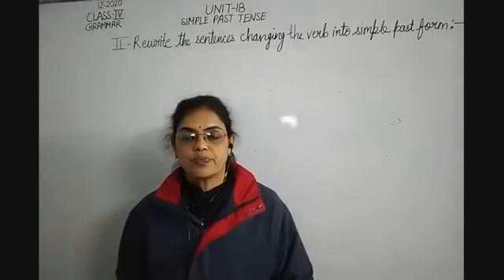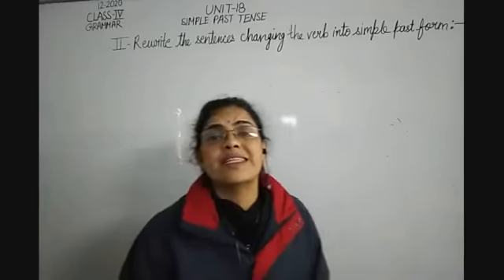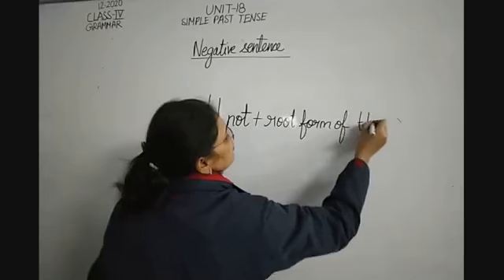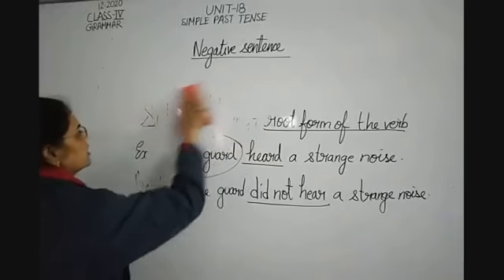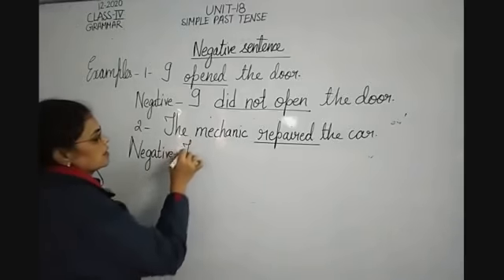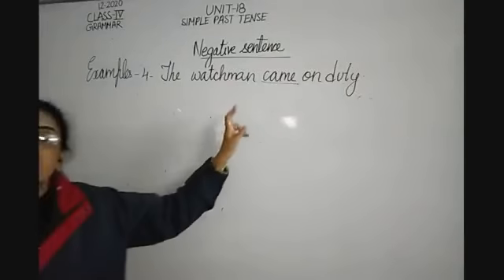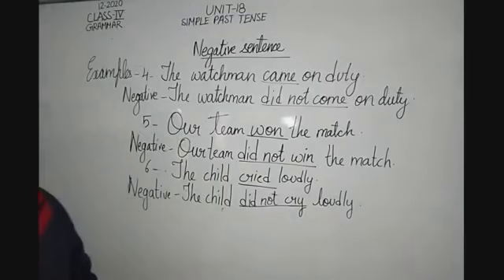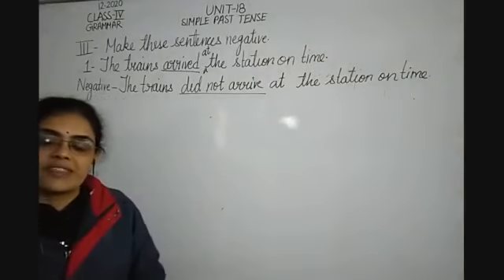Class IV English 17-12-2020 by Mrs Nandini Singh Grammar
Class IV, English for 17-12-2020 by Mrs Nandini Singh on Grammar Unit-18"Simple Past Tense"Part-V